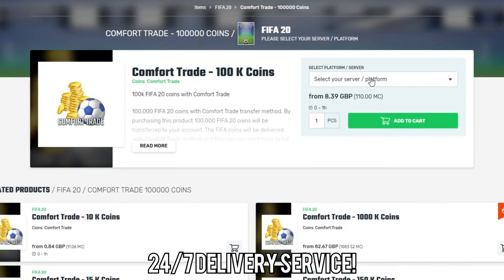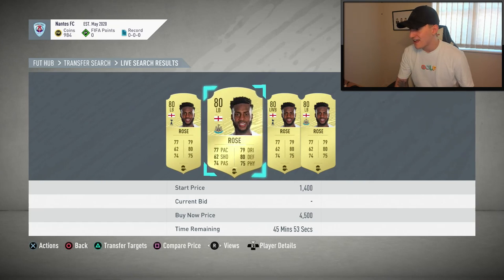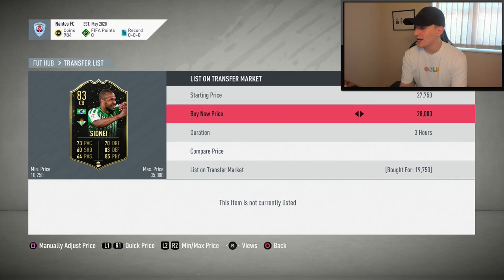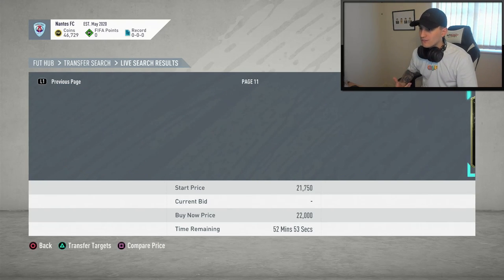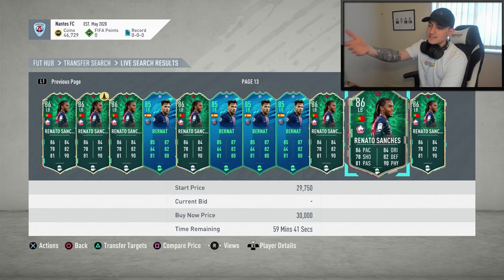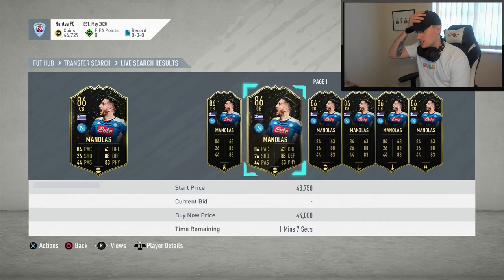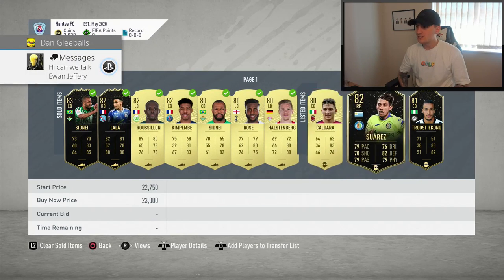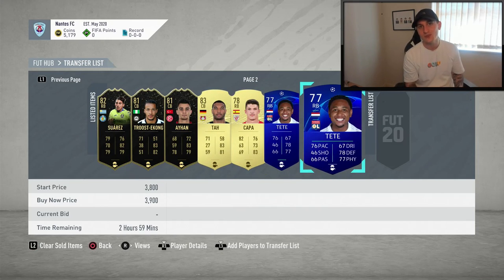THIS IS MY FAVOURITE FIFA 20 TRADING METHOD! How To Make 100,000 Coins in FIFA 20 (TOTSSF Edition)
This is the best FIFA 20 Trading Method and I think I'll use it to make over 100,000 coins!

HOW TO MAKE 100,000 COINS IN FIFA 20! (TOTSSF Edition)